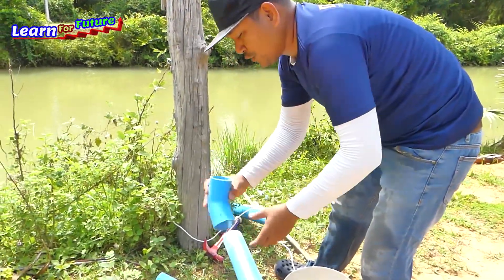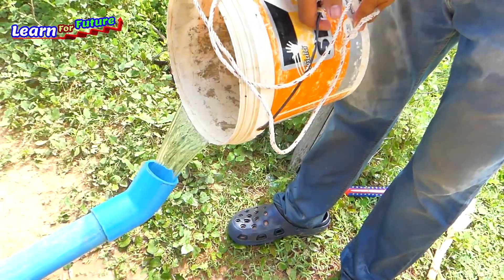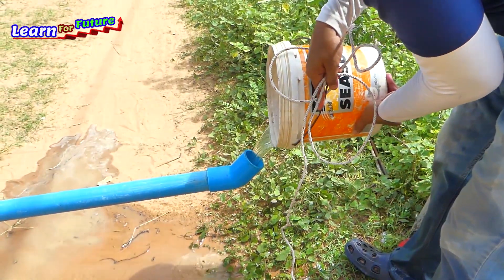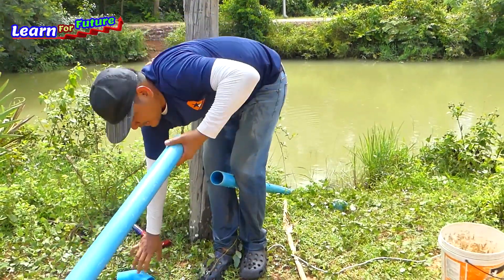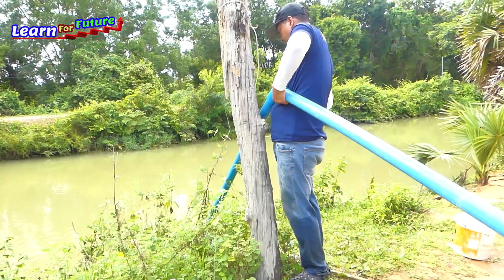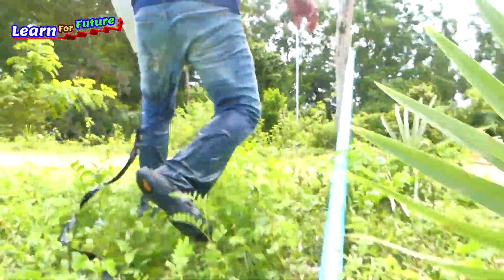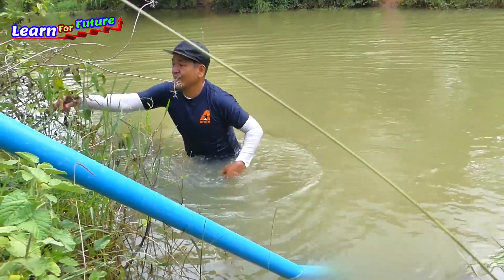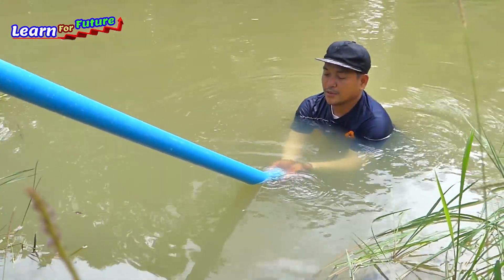How to make a strong free energy water pump from deep river using Siphon